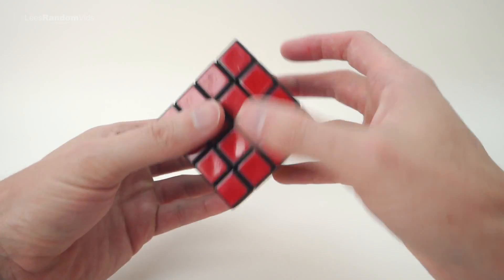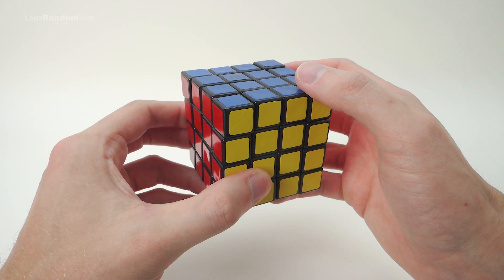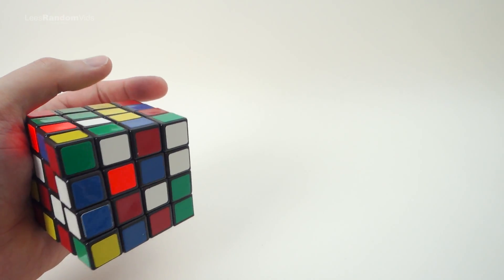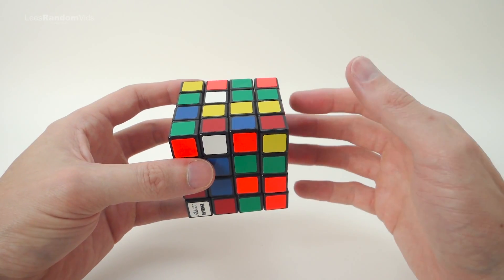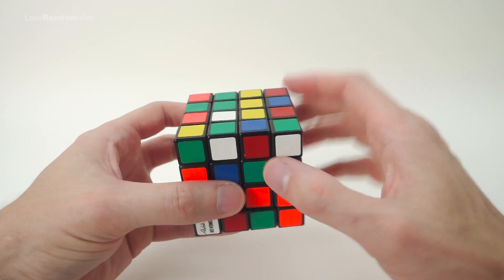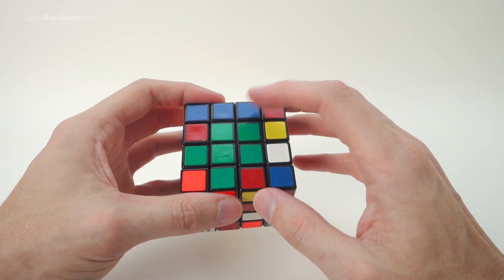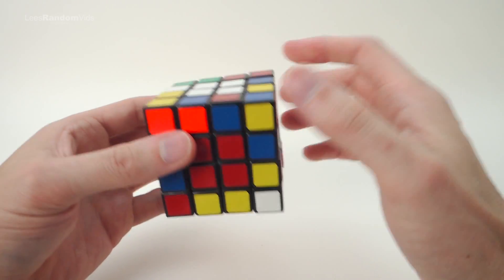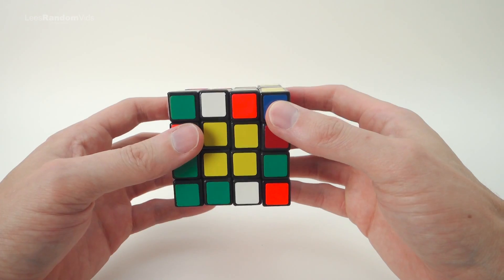How to Solve a Rubik's Cube 4x4 - Part 1: Arranging the Center Pieces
This video shows the first step in how to solve a 4x4x4 Rubik's Cube which is arranging the center pieces.

The first step is arranging the center pieces, the second step in solving a 4x4x4 Rubiks cube is then pairing all of the edge pieces which is shown in the next video. Once you have finished this step you can then begin to solve the 4x4 Rubiks Cube in the same way as solving the 3x3 Rubiks Cube using the same algorithms apart from when you run into a parity error which is shown in the third and final video.

If you have already learnt to solve a 3x3 Rubik's Cube using the same method I taught in my 3x3 tutorial (which is the common basic method) then you only need to learn 3 extra algorithms to solve the 4x4 cube, and for this part, solving the centers, we don't need to use any algorithms at all.

I will also be posting How to Solve a Rubics Cube solution tutorials for the 2x2, 3x3, 4x4 and 5x5 Rubix Cube soon too incorporating the same methods, steps and algorithms to avoid having to learn many more, as well as a much faster run-through version of the 3x3 Rubix Cube Solution to act as a refresher (Links below).

Cheers. Lee